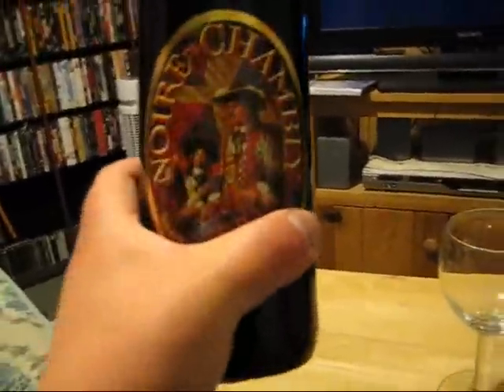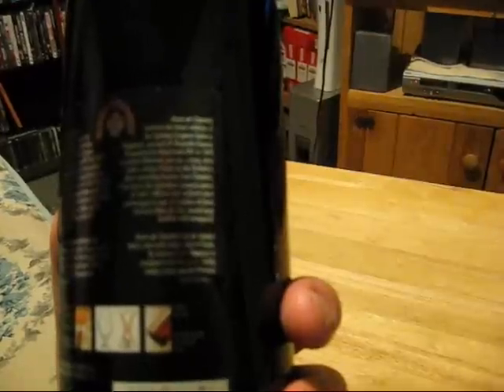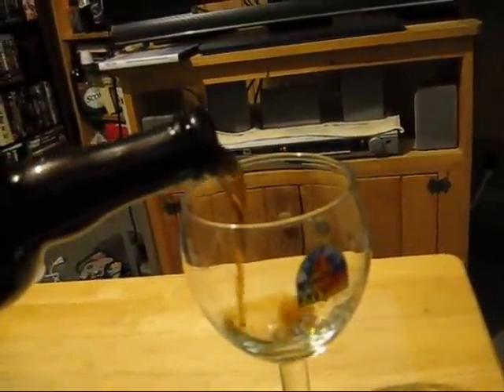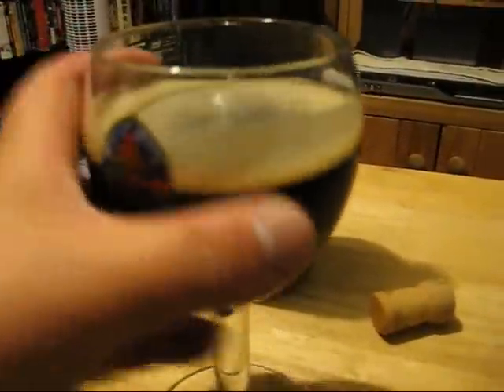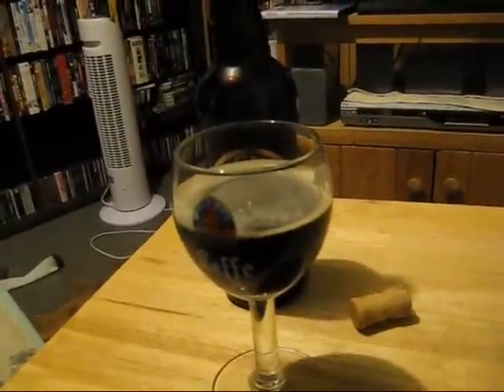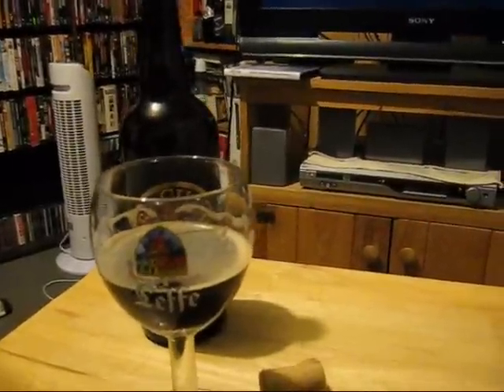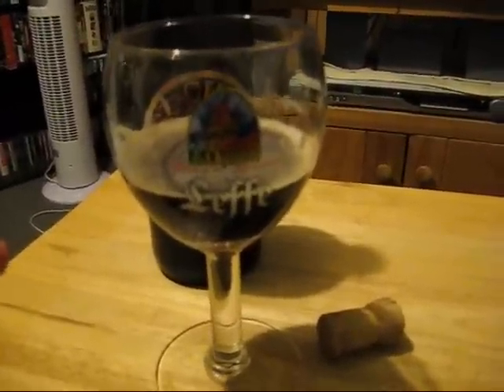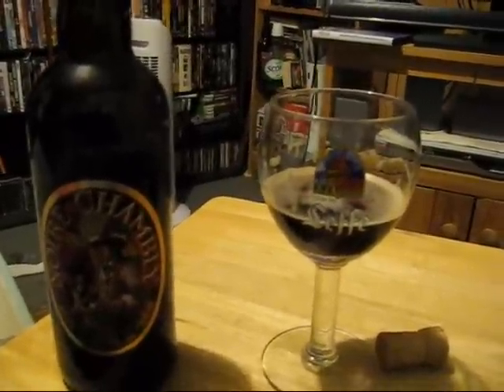Hougly Beer Review: Unibroue Noire de Chambly.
A standard dark Belgian ale in style.

The second of three Unibroue beers I received via beer trade with with DenisLD Thanks again, Denis!